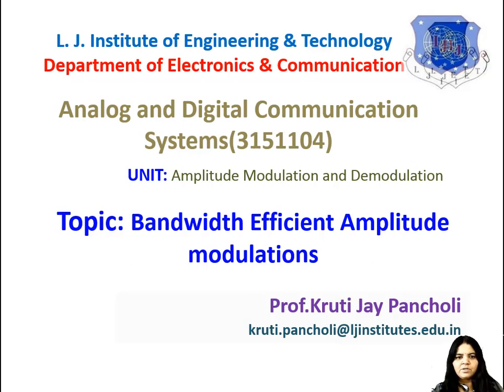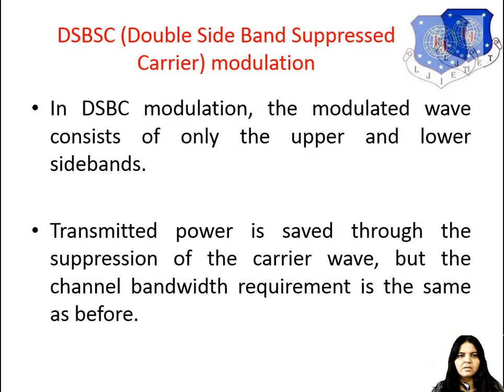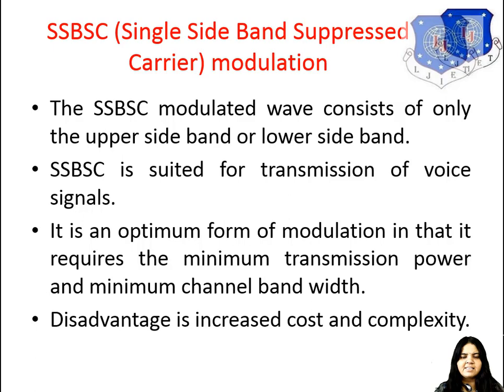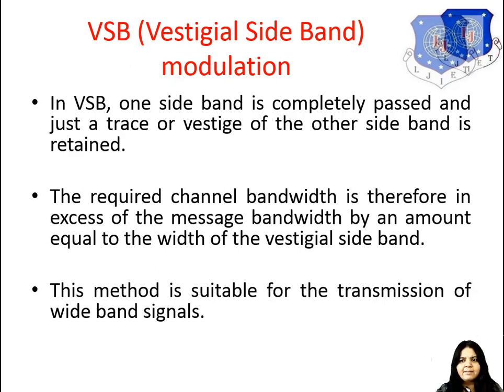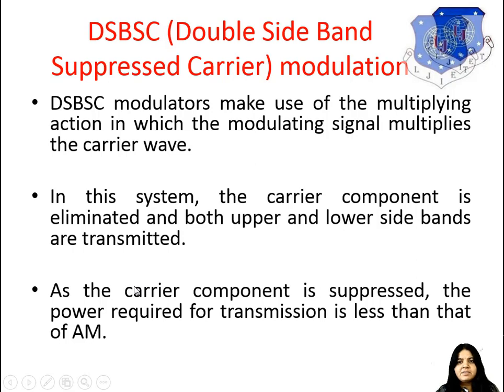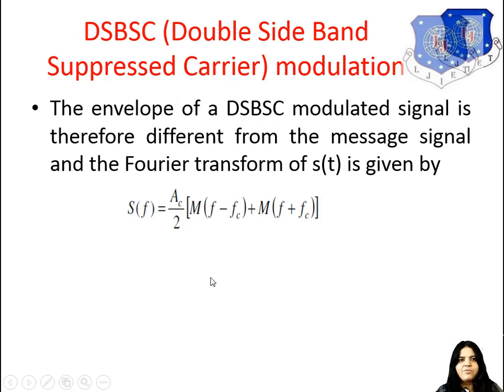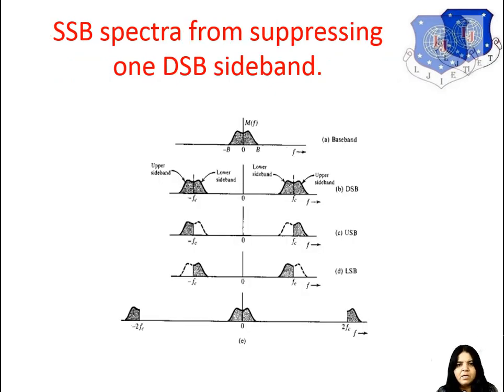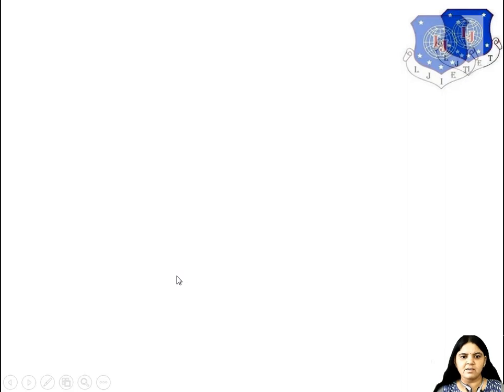SESSION 17 ADCS Bandwidth efficient AM PART 1